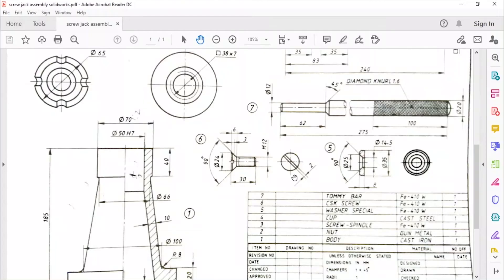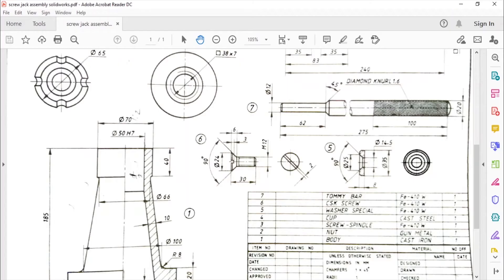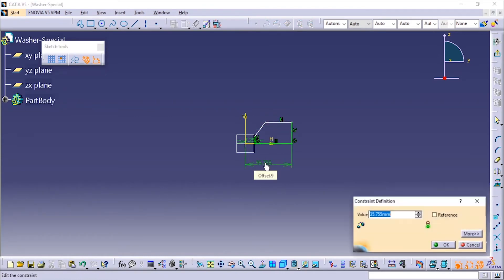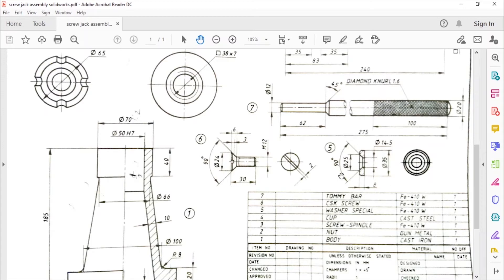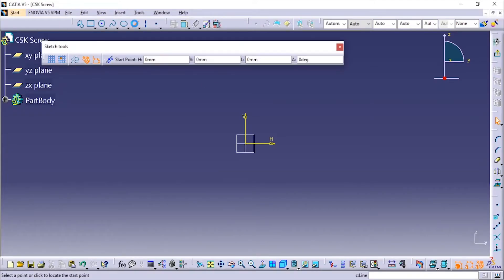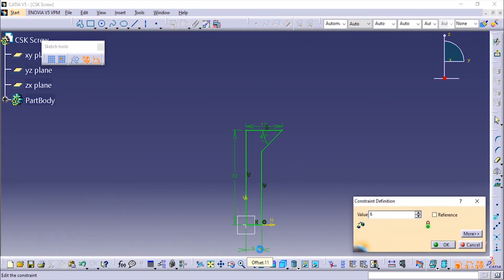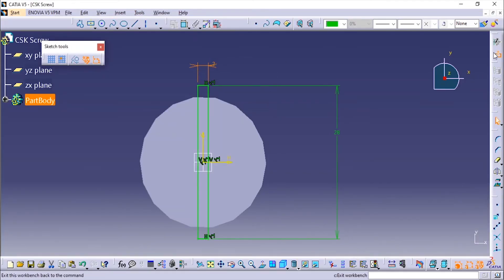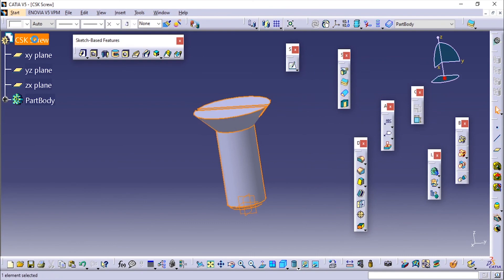Screw Jack Assembly in Catia V5 - Washer And CSK-Screw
Make 3D part in Catia V5
3D Modelling
Catia For Beginners
Catia V5 Tutorials